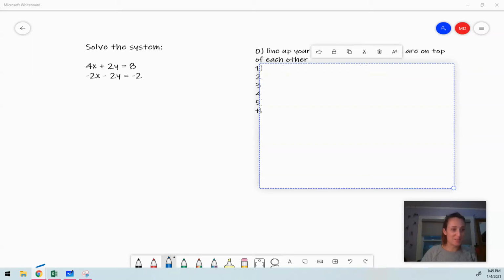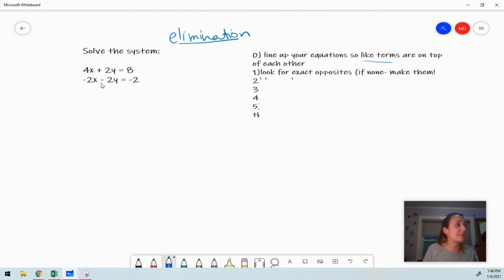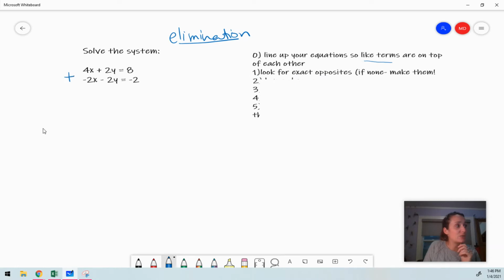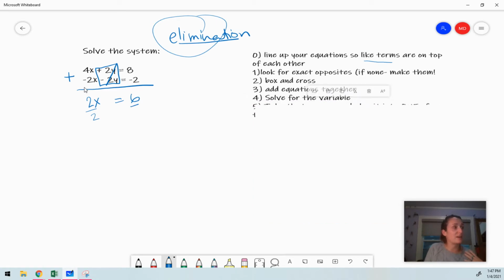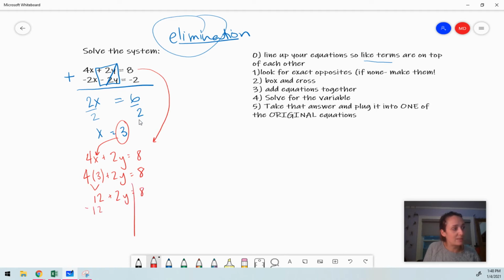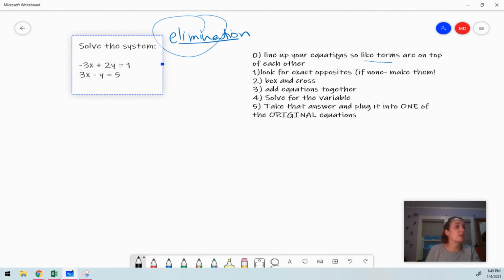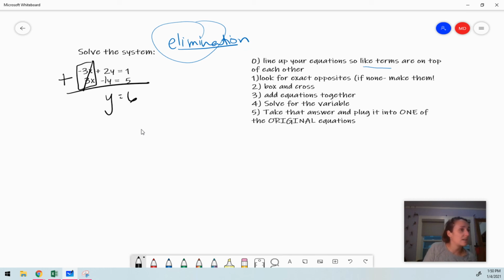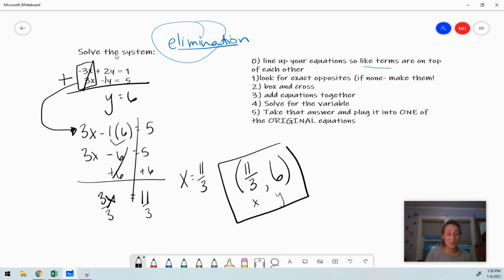Elimination level 1